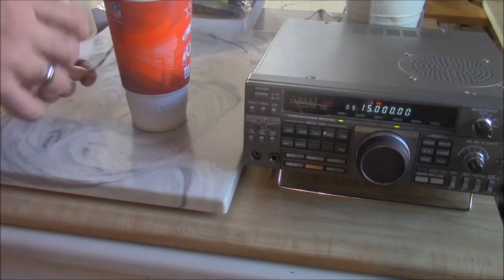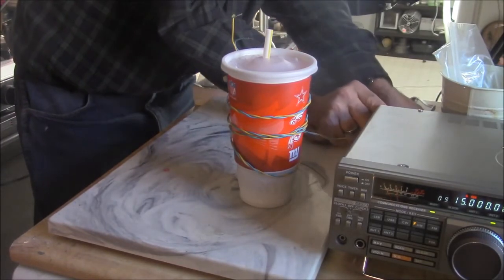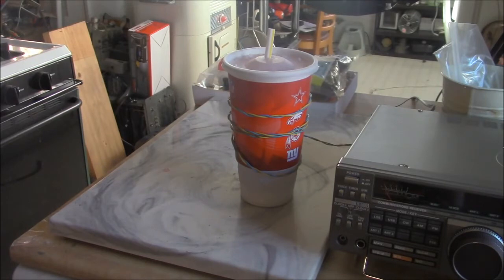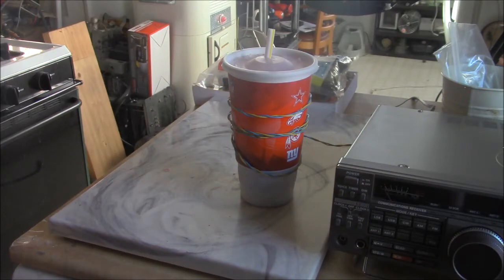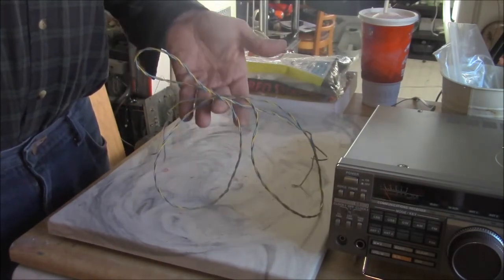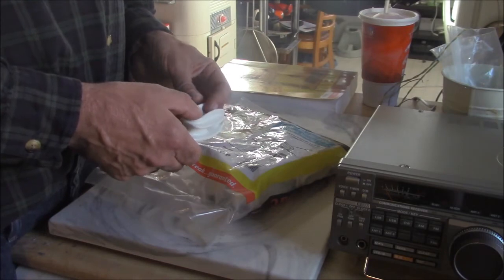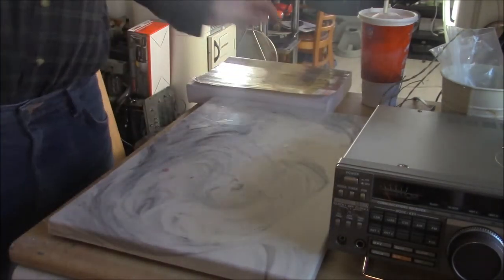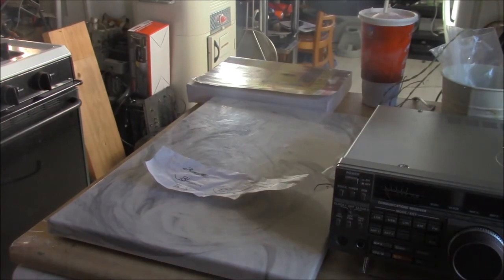Thoughts about Shortwave antennas